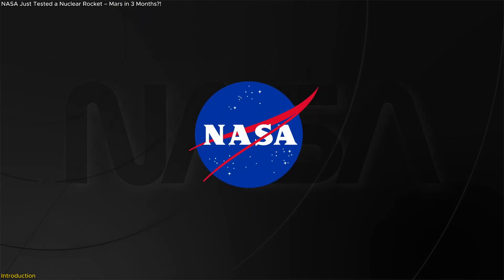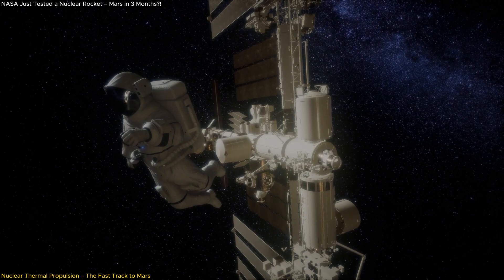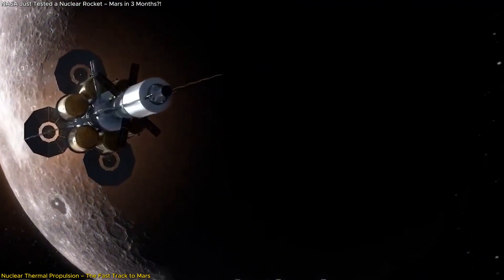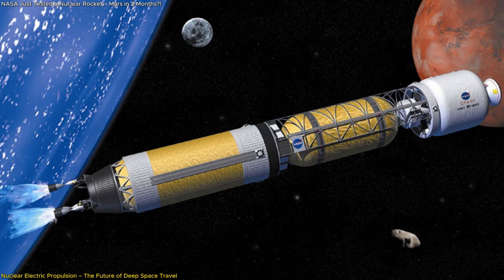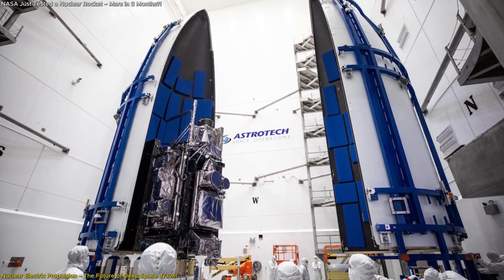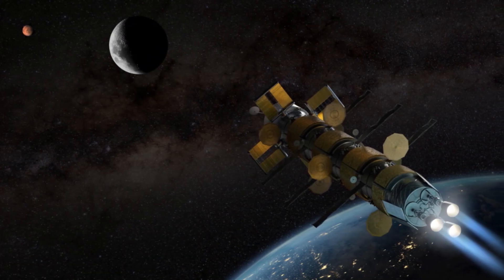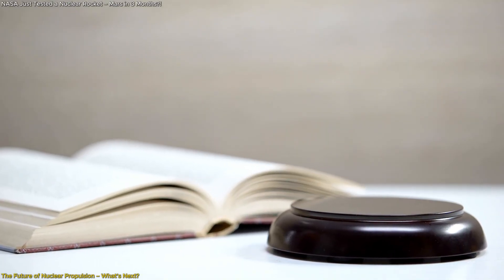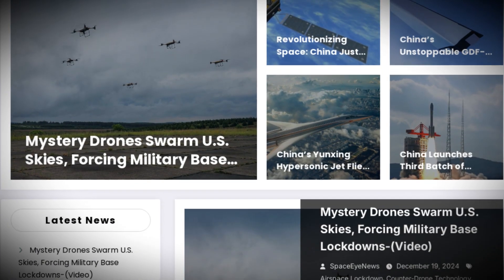Breakthrough: NASA just tested a nuclear rocket for future Moon and Mars missions!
NASA and General Atomics just achieved a major milestone in space travel!  They’ve successfully tested a new nuclear thermal propulsion (NTP) fuel that can survive the extreme conditions of space. This groundbreaking breakthrough could cut Mars travel time nearly in half, making human missions faster, safer, and more efficient!
The test, conducted at NASA’s Marshall Space Flight Center, subjected the fuel to six thermal cycles at 2,600 Kelvin (4,220°F) using hot hydrogen. The result? The fuel survived perfectly, proving that nuclear propulsion is closer than ever to reality!
This is a game-changer for deep-space missions, opening the door to faster interplanetary travel, permanent Mars bases, and beyond!
Watch now to find out how this tech could redefine space exploration!